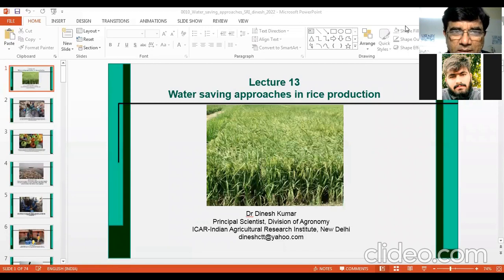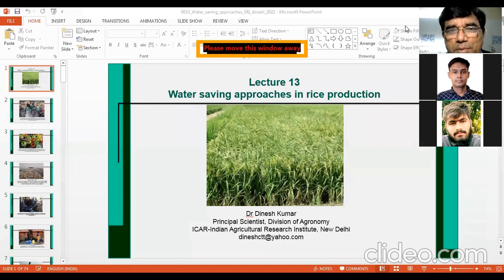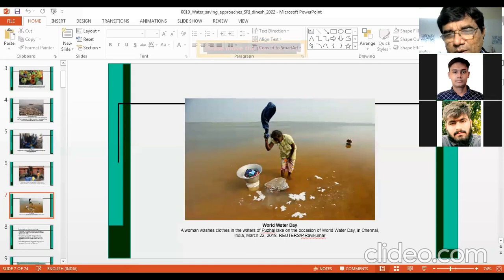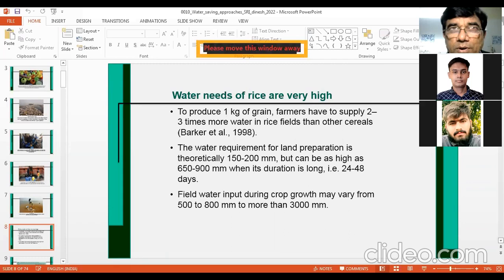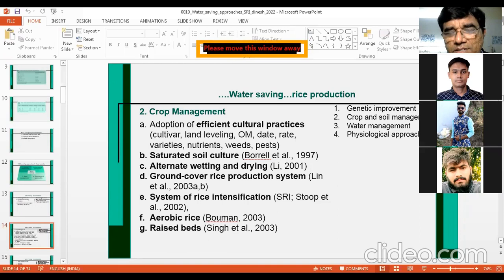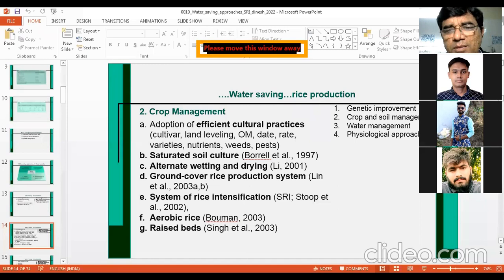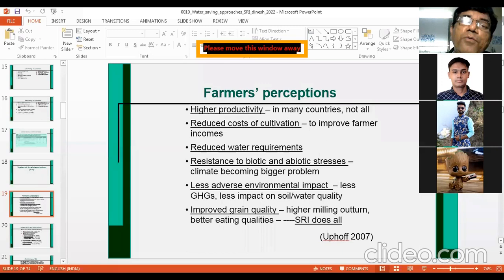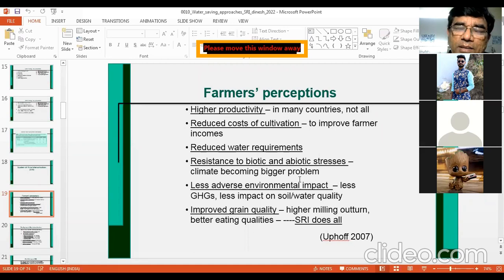Lecture15 Ag506 Part1 Water saving in Rice Production SRI 28 01 2022